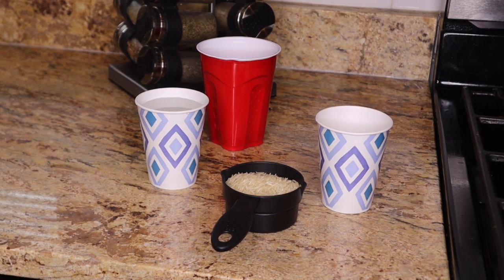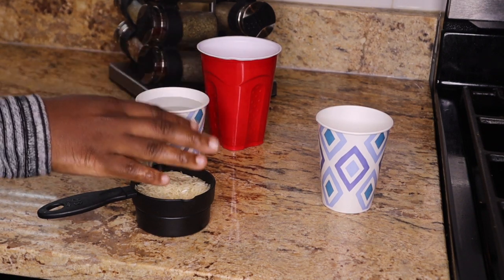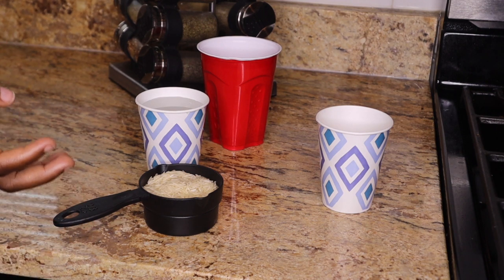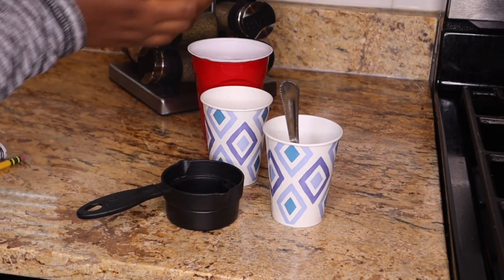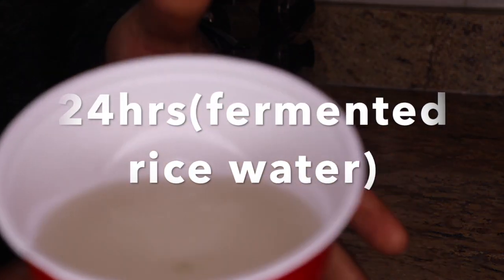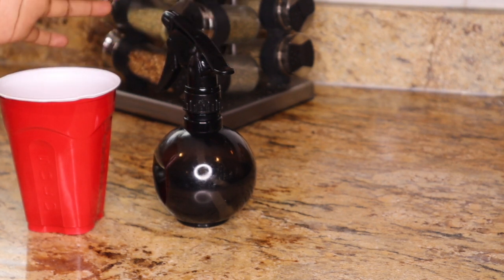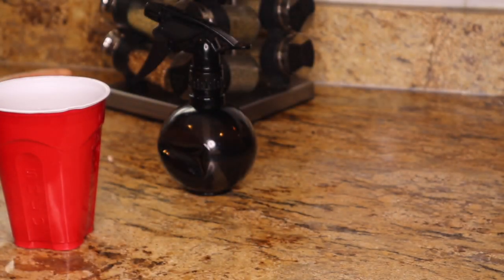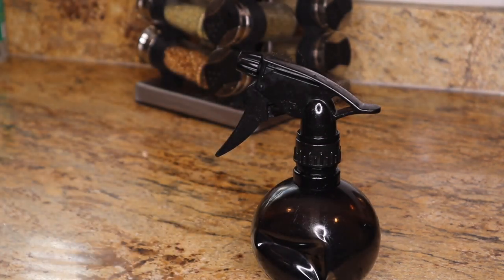How to make Rice water for Massive hair growth /stronger healthy hair hair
To make rice water for ‘massive  hair growth’  or ‘overnight’ hair growth you  need the following basics;

Rice
Water
Cup, or Jsr
Spray bottle
Aloe vera Juice (Amazon )